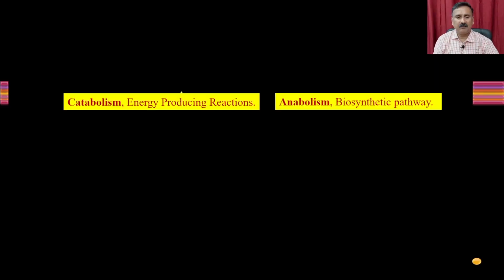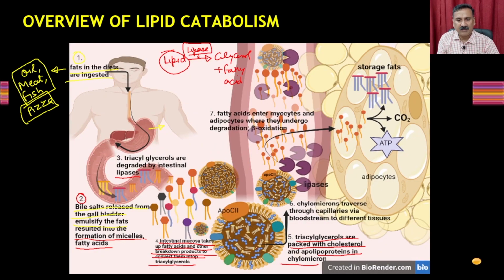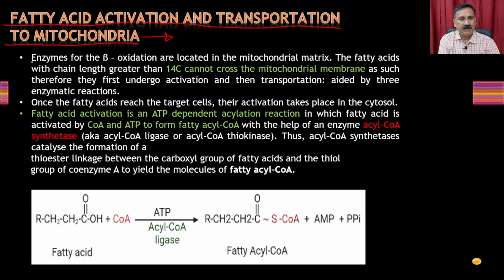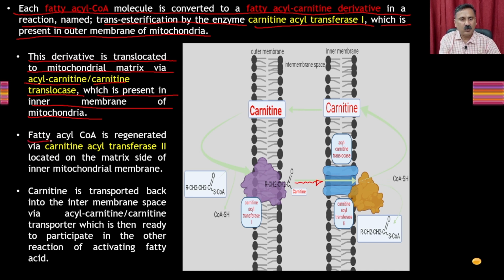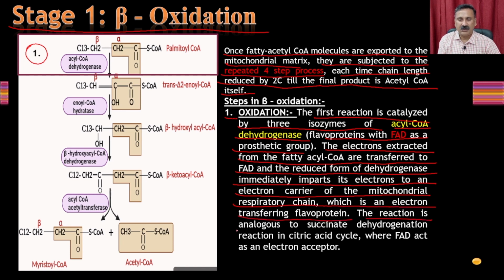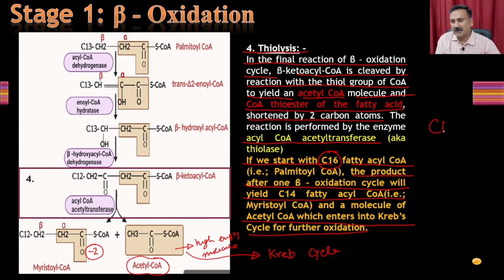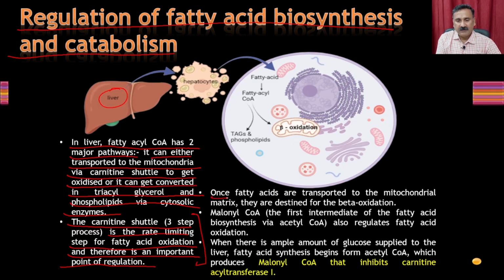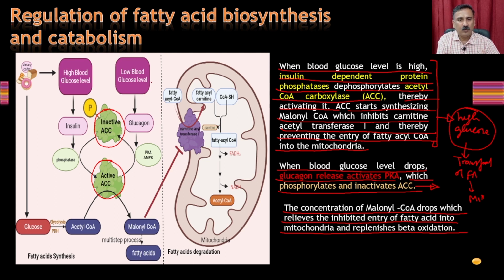LLec 29: Lipid Metabolism